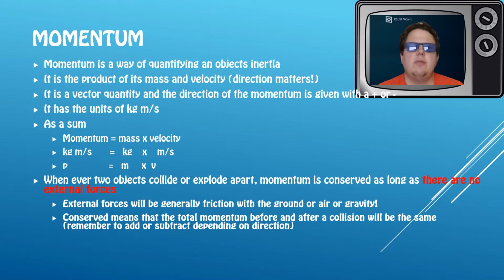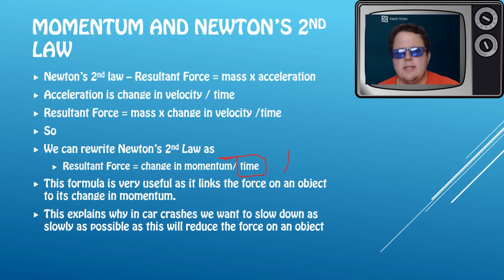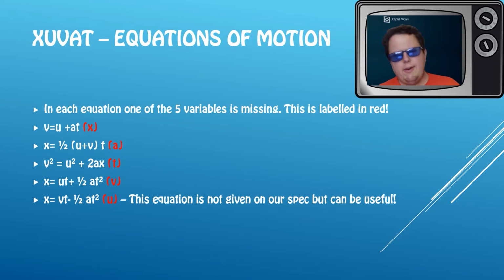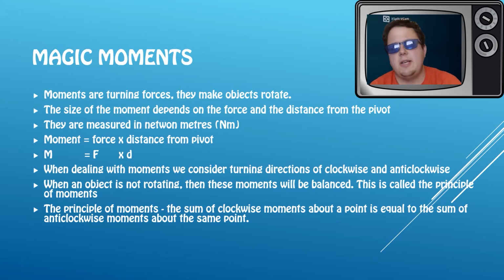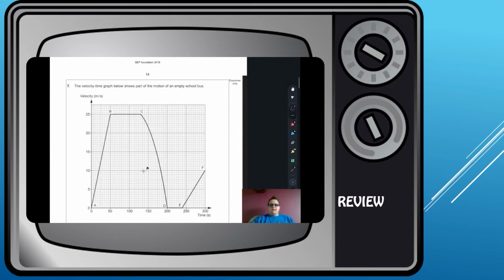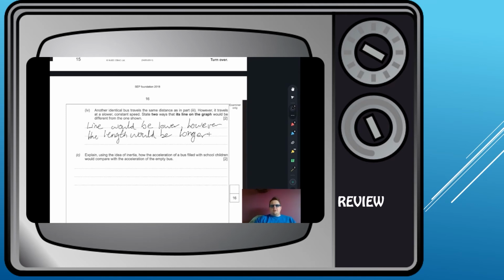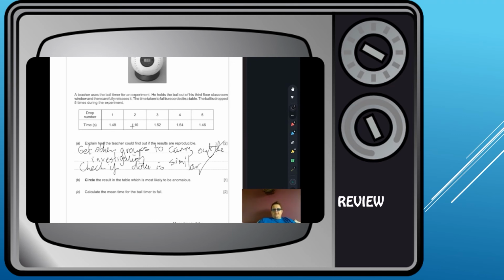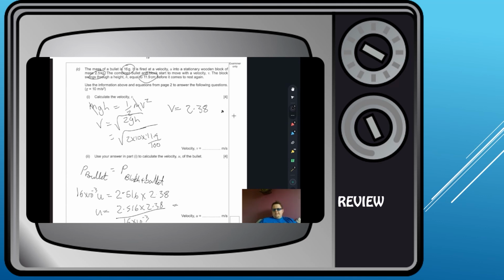WJEC GCSE Physics Revision - Unit 4- Further Motion Concepts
Unit 4 of WJEC GCSE Physics Year 11. This presentation is designed to be a recap of the unit for revision purposes.
– Mr Lewis deriving XUVAT equations